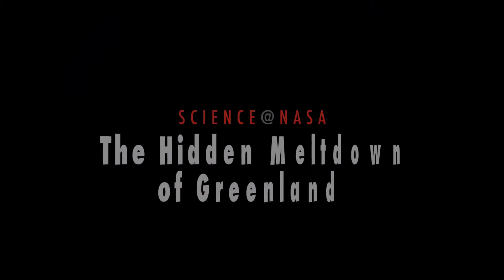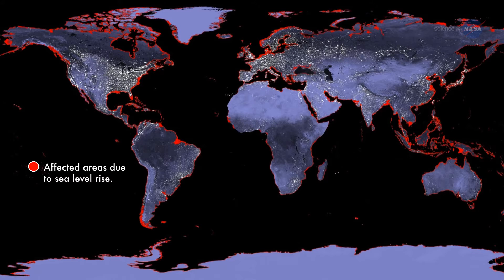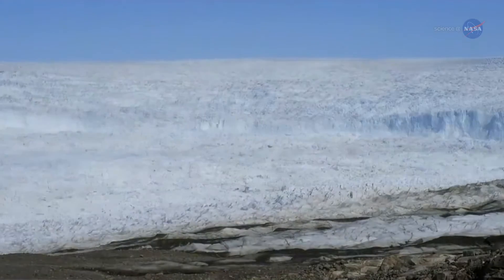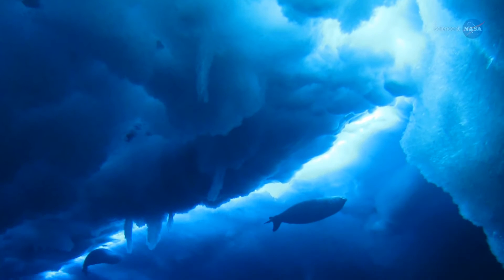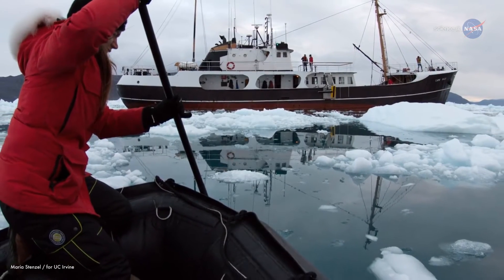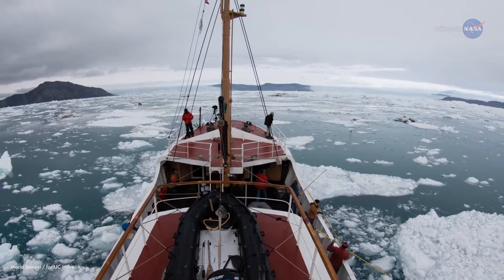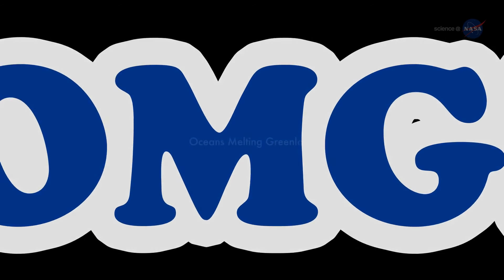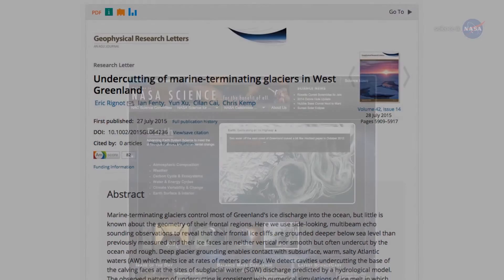ScienceCasts: The Hidden Meltdown of Greenland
NASA-supported researchers have found that ice covering Greenland is melting faster than previously thought. The action is happening out of sight, below the surface.